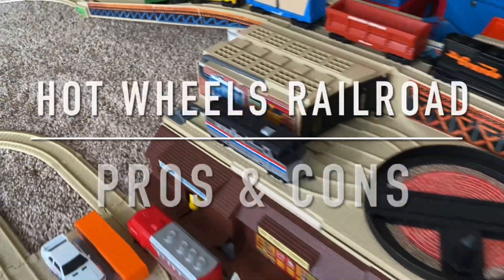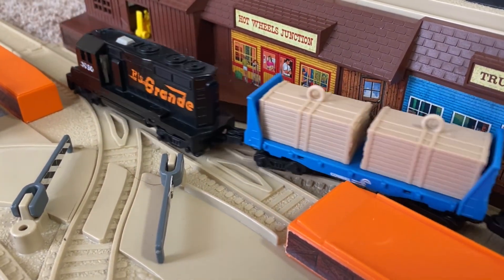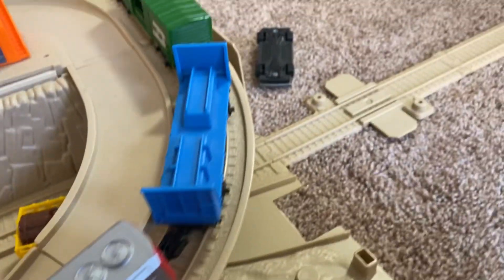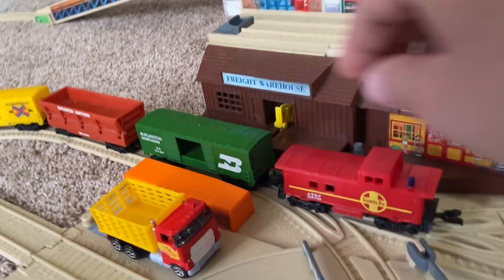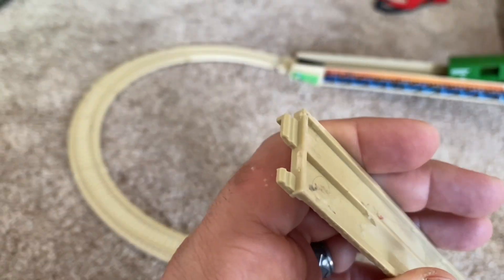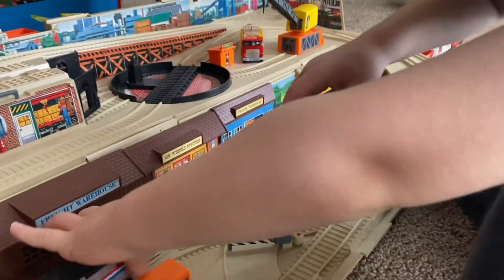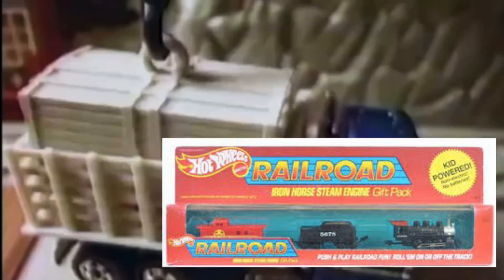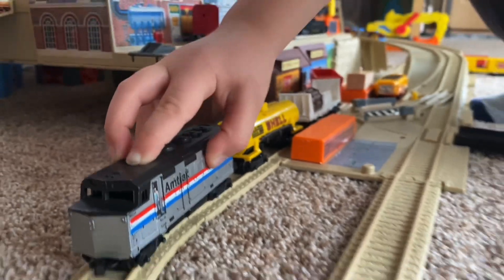Hot Wheels Railroad: Pros & Cons (1983-1990 Train Sets from Mattel)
As of this video, the Hot Wheels Railroad is pushing 40 years old! So if you’ve stumbled upon these and need to know more, there’s some Pros and Cons you should be aware of first.

Follow our railroad on social media!